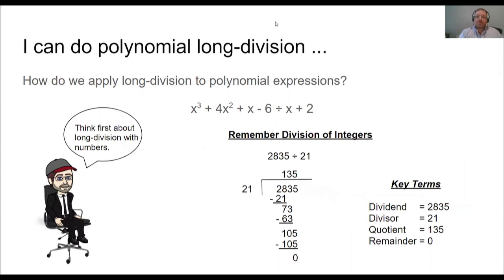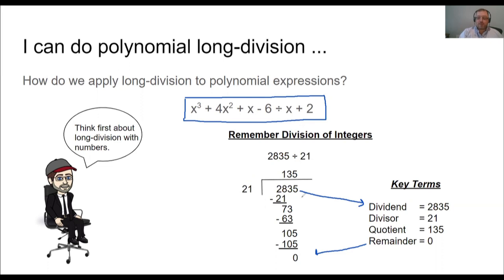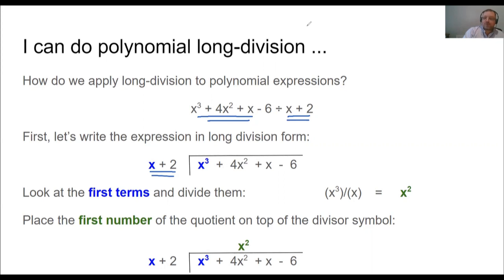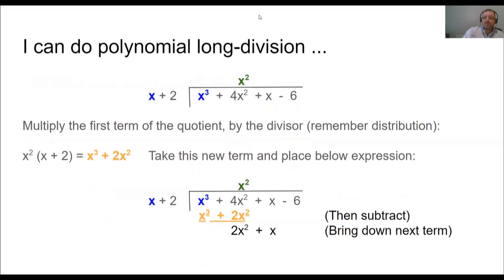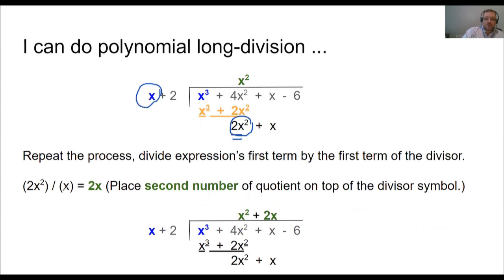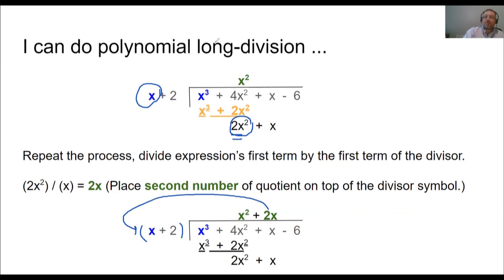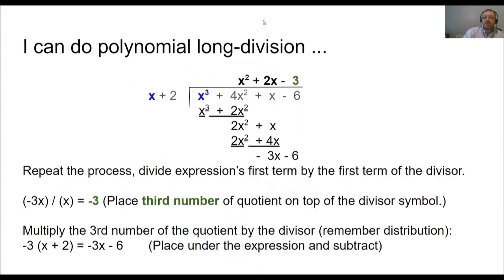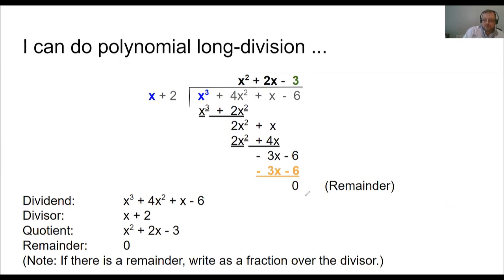Introduction to Polynomial Long Division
Teacher introduced students to rewriting polynomial expressions by using algebraic long-division.